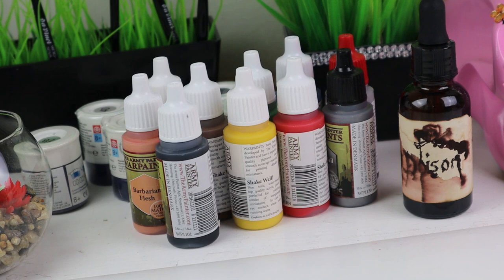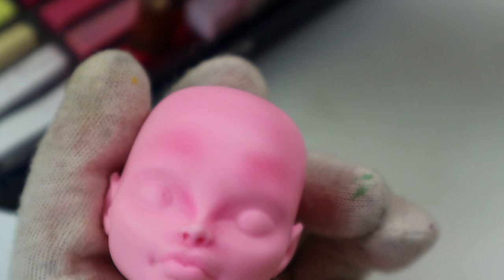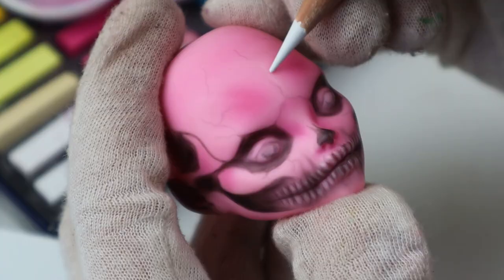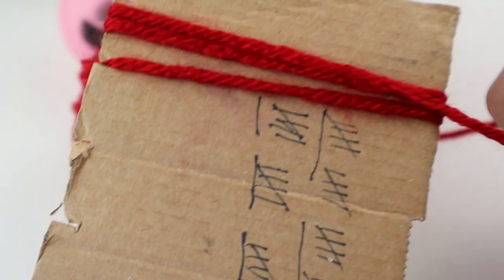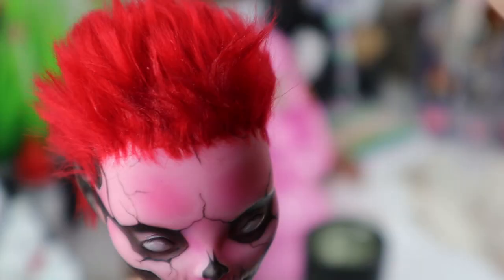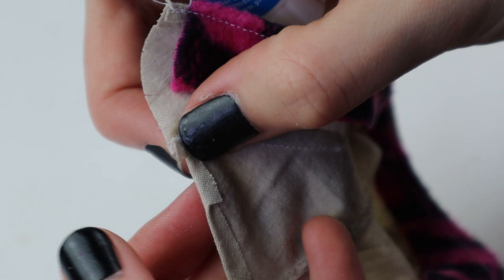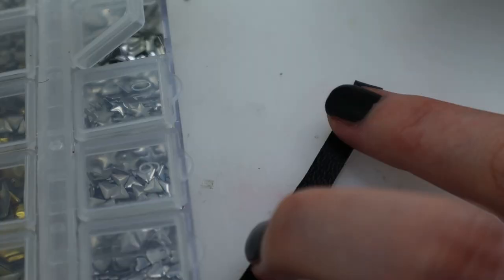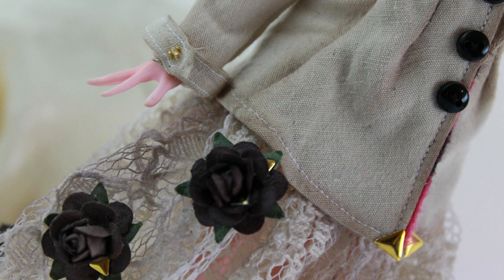Jupiter Collaboration with Kyro's Workshop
This was soooo much fun to make! Having such an awesome reference helped so much.
Make sure to visit Kyro's Workshop too, he's such an amazing artist.

Materials used:
Mr Superclear
Soft pastels
Acrylic yarn
The Army Painter Acrylics
Tamiya gloss varnish